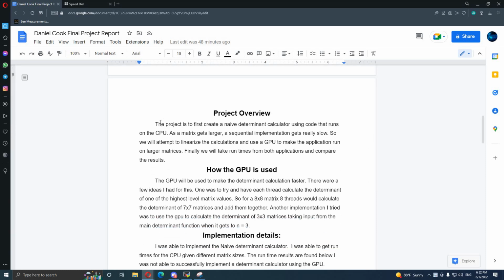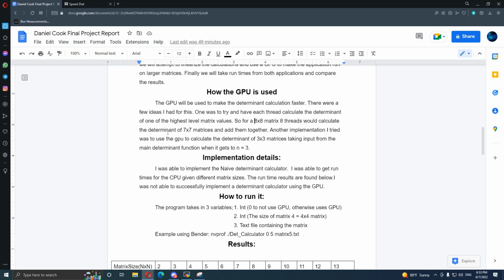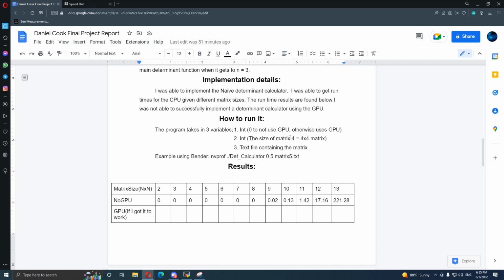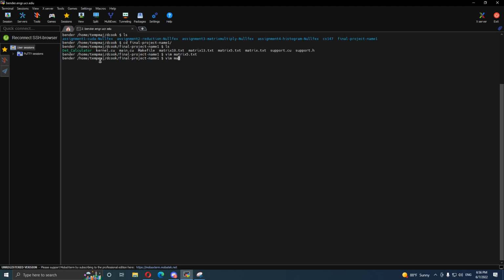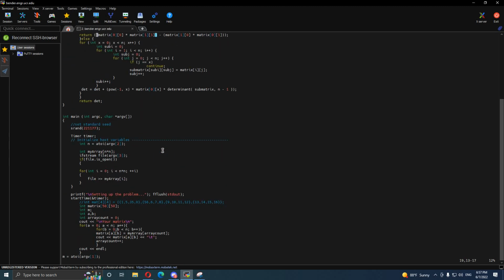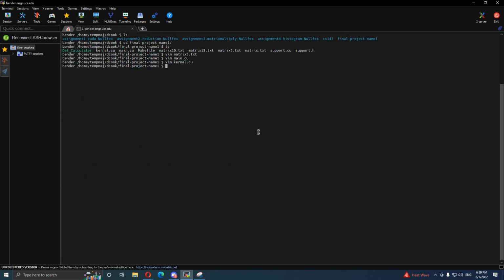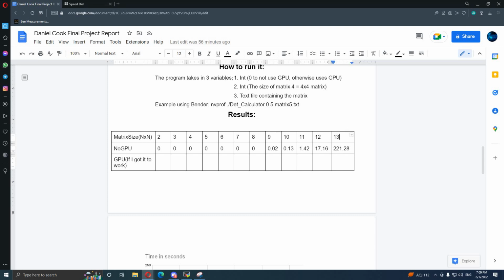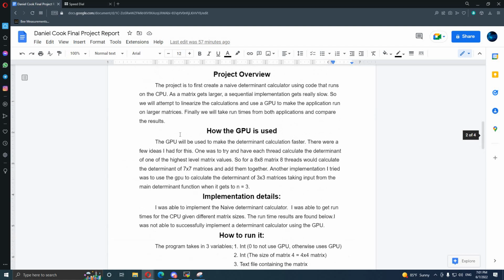Daniel_Cook_CS147_FinalProject_Presention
A presentation of my final project.